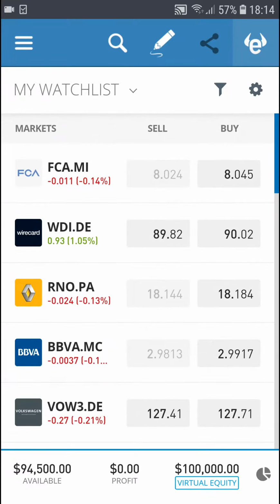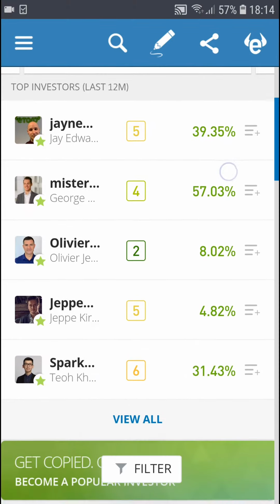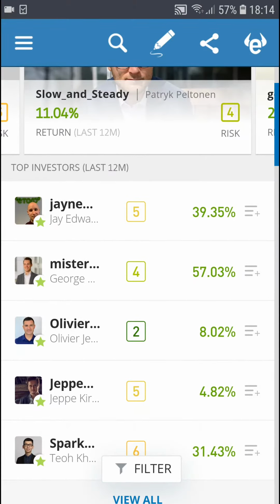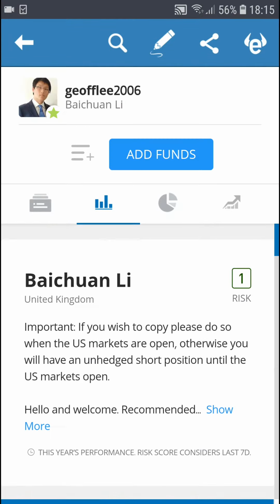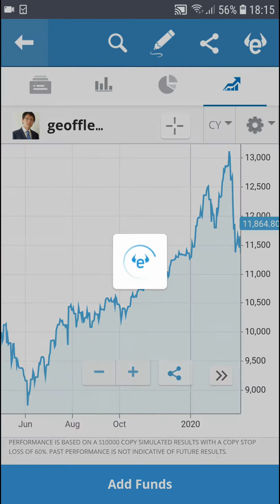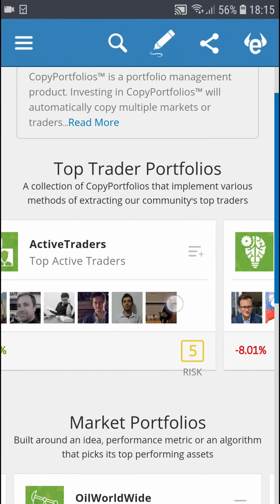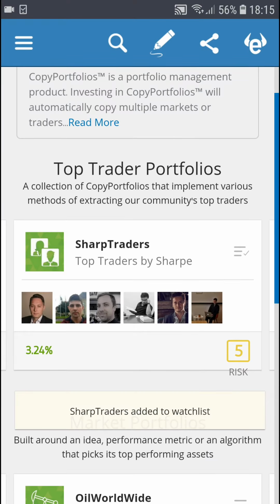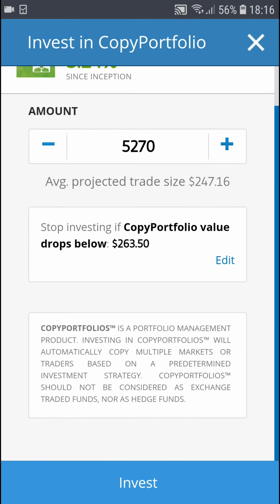How To Copy Portfolios In Etoro